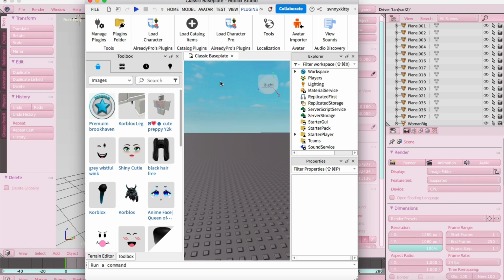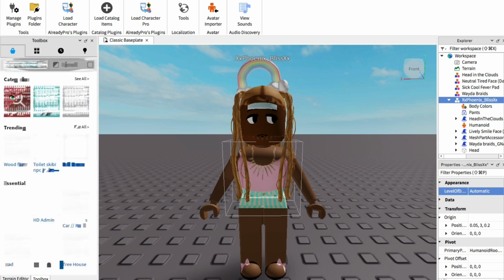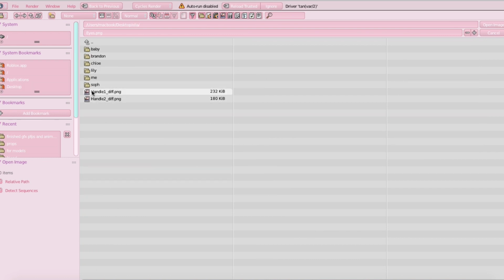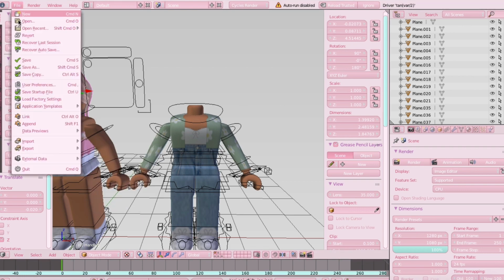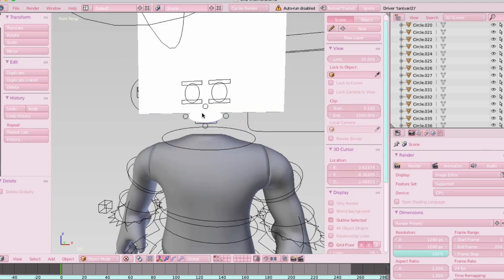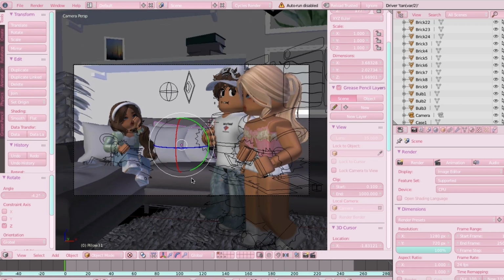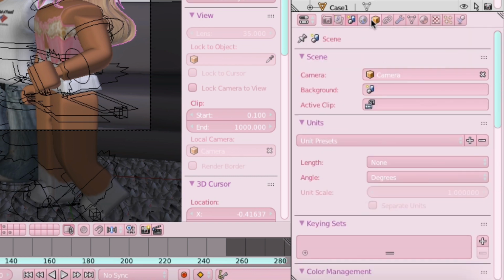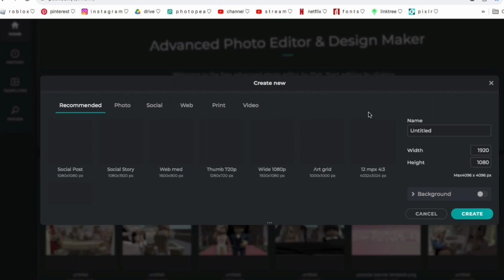♡ *HIGHLY REQUESTED* HOW I make MY ROLEPLAY GFX THUMBNAILS! ⌇ *full tutorial* 🐈 ✧ || sunnyxkitty 🐾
open me! ⌇🍁

Hey kitties!! welcome or welcome back ^^

I know I haven't been very active on this channel, and that's because I've been caught up in commissions, and I forget about uploading content for you all to enjoy! Might be back in my active era, but I'll try my best to be as consistent as I can! xo

- comment if you have found the emoji hidden in the video, for a shoutout!

 💌 : inspo ⌇n/a ♡

extra⌇
. . . I'm now going to upload mixed content, so uploads are gonna start alternating between gfx related and my new rp series (listed on two different playlists
I'm also probably going to expand the house a bit more, so it's not too cramped, but has the space it needs⌇

 small faq⌇
how do you edit your videos and thumbnails?
 ~ a : i edit my videos with filmora x and my thumbnails with blender 2.79, pixlr e, polarr, and photopea 😘 ⌇
do you use the computer mic or have an actual plug in mic?
~ a : i have an actual mic that will be plugged into my computer every time i film or go live! 🧦⌇
will you ever do a face reveal?
~ a : maybe sometime soon.. or when i hit 950-1k x ^^⌇
what recording software do you film videos with?
~ a : i film with quicktime player :) (only for mac)⌇
~ a : my age range is 16-19, and I'm 18 irl xx⌇

discord and server (comm server coming soon) : display-- sunny 🌼 | user: sunnyxkitty ⌇svr

credits⌇
Elli Moore - somebody to talk to, OK, and I love to hate you ♪

thumbnail: made and edited by me
video idea : my thoughts

ily all ! ⌇⚘
     sunny/meg 🎷

honestly I'm never really happy with how my descriptions turn out, as you know.. ✧